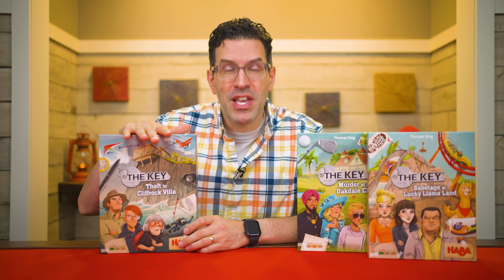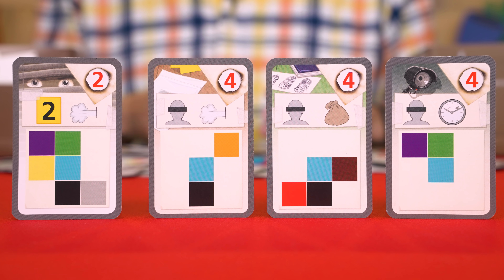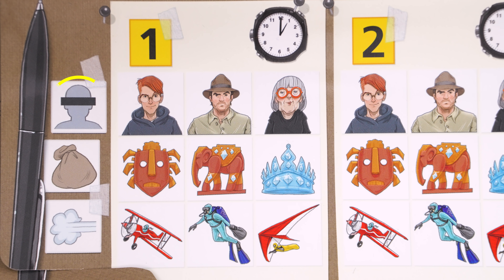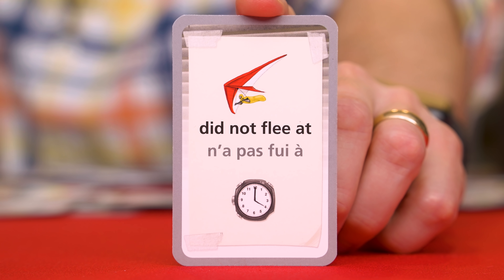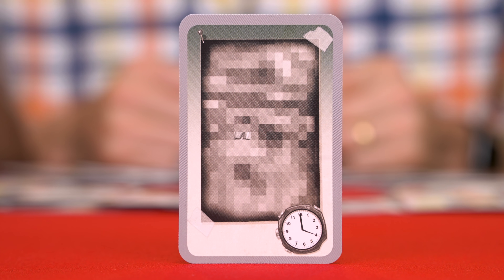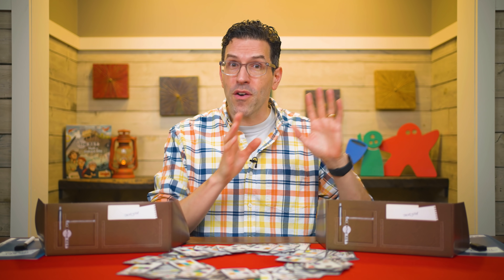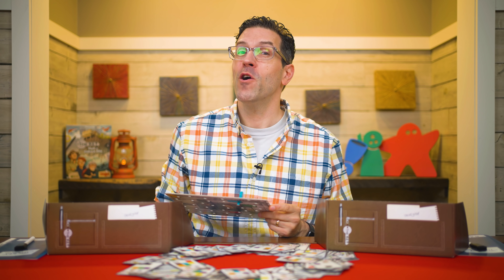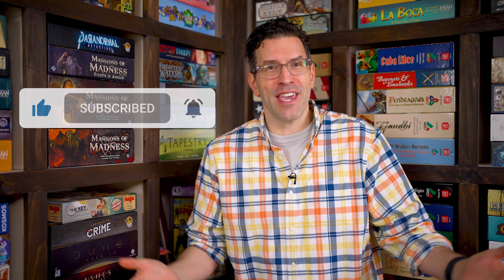The Key: Theft at Cliffrock Villa - How To Play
In this video, we're going to learn how to play The Key: Theft at Cliffrock Villa!  If you have any comments or questions, please do not hesitate to post them in the YouTube comments below, ensuring you abide by our Code of Conduct

00:00 - Introduction
01:01 - Game Setup
01:45 - Game Play Overview
02:15 - Taking A Card
02:35 - Types Of Cards
03:00 - Examining Clues
03:24 - Card Values
04:08 - Briefcase Screens
05:18 - Using Clue Cards
08:31 - Using Investigation File
09:05 - Fingerprint Clues
09:36 - Object Clues
10:24 - Solving The Crime
10:55 - Evaluation
12:48 - Declaring Top Investigator
14:19 - Conclusion